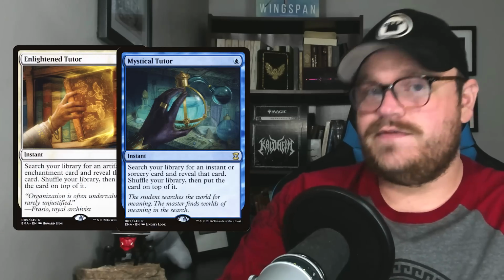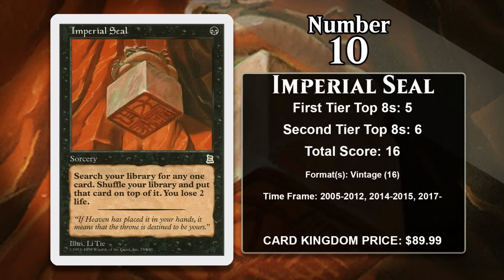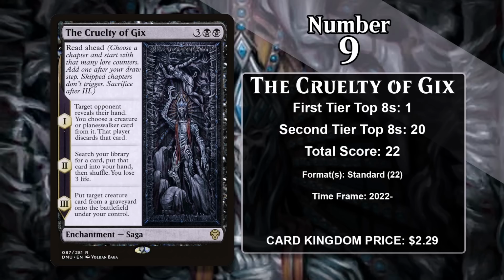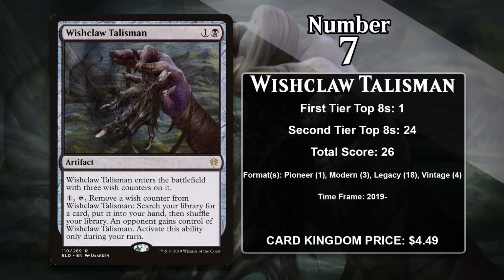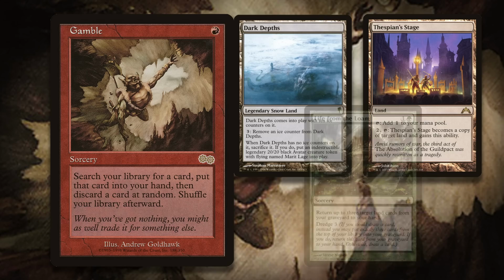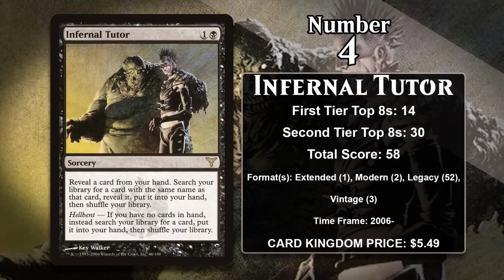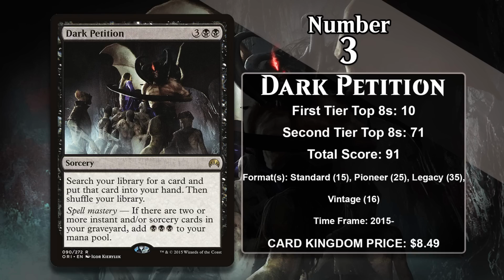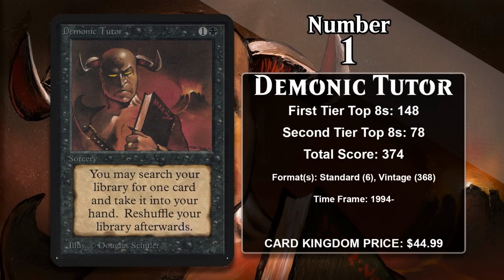MTG Top 10: Tutors that Can Get ANY Card | Magic: the Gathering | Episode 594